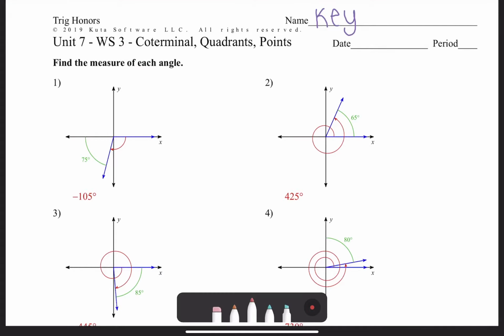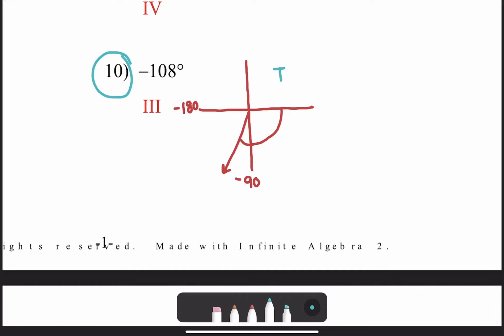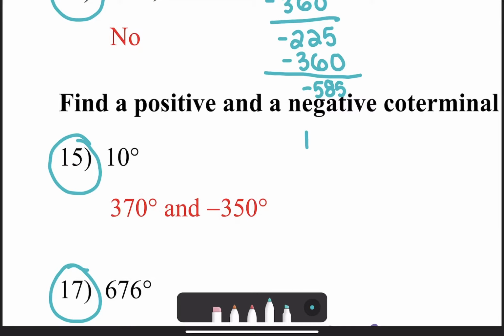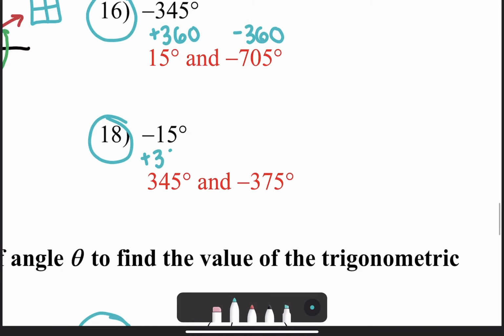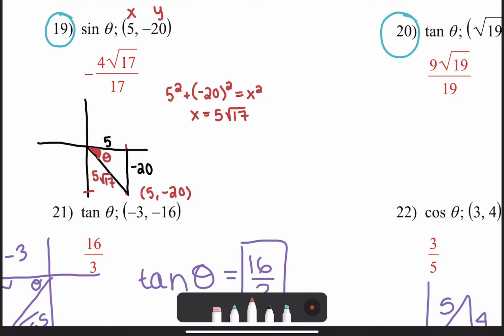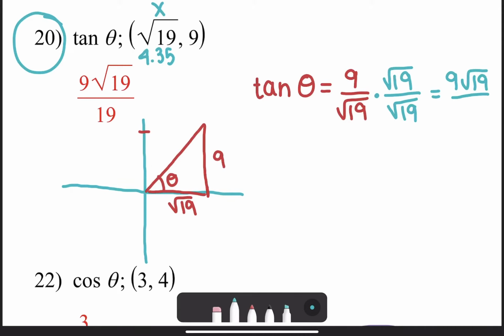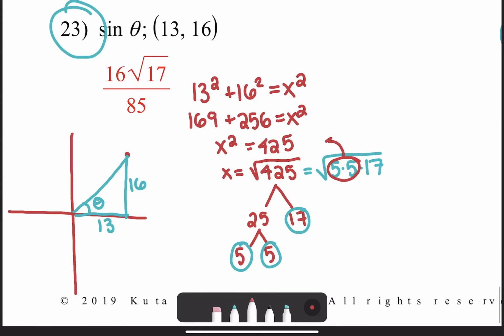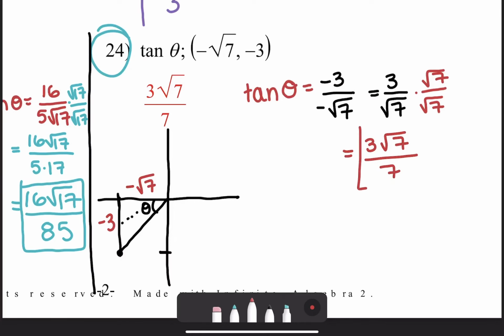WS 3 Coterminal, Quadrants, Points Homework Help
Common questions on WS 3 - Coterminal, Quadrants, Points for Trigonometry